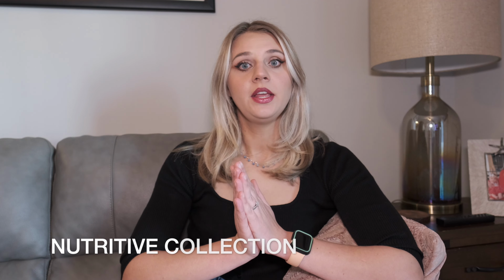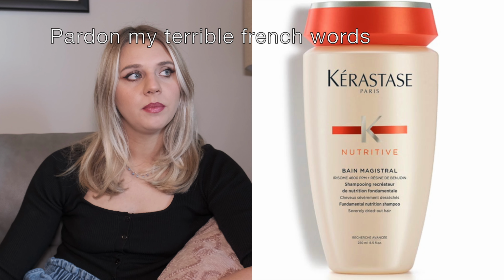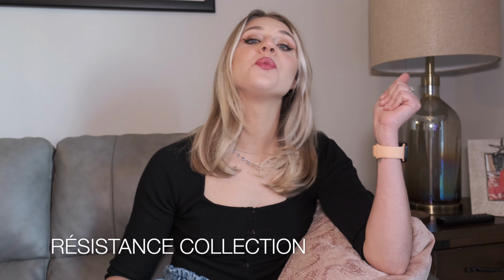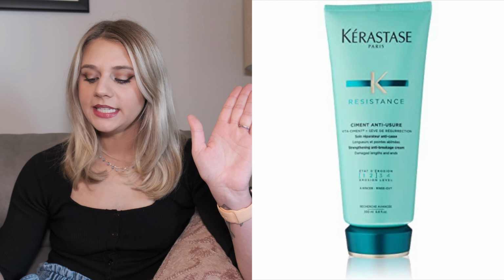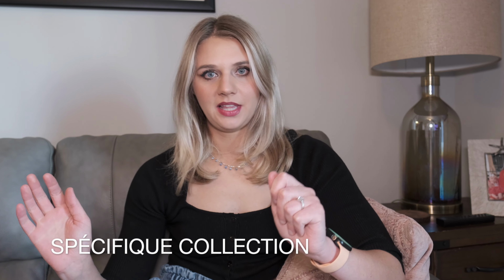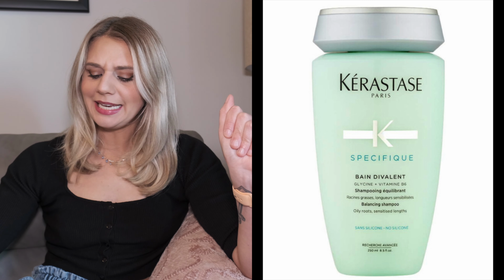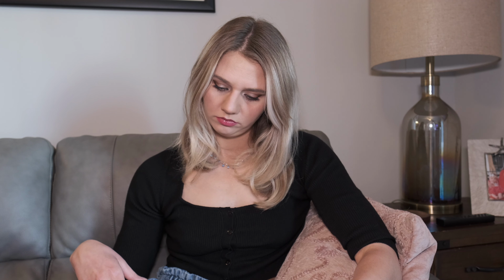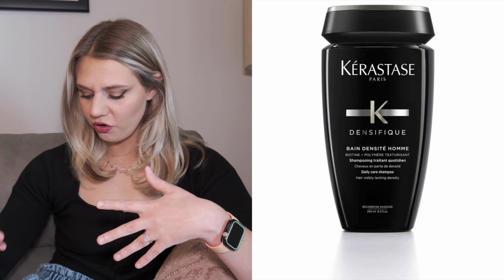Kérastase Shampoos Pt.3 | Scalp Care and Damaged Hair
This is the last video in a three part series of Kérastase shampoos. In this video I cover the shampoos that I consider for use on damaged hair and scalp care.

00:58 Nutritive Bain 1
01:36 Nutritive Bain 2
02:31 Nutritive Magistral
04:05 Resistance Architecte
04:41 Resistance Ciment Anti-Usure
05:50 Resistance Thérapiste
07:23 Specifique Divalent
08:38 Specifique Dermo-Calm
09:58 Densifique Densité Homme